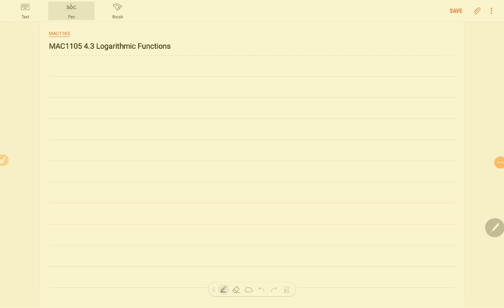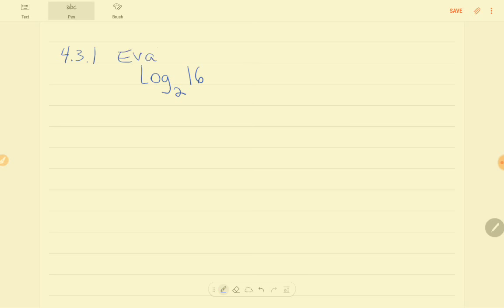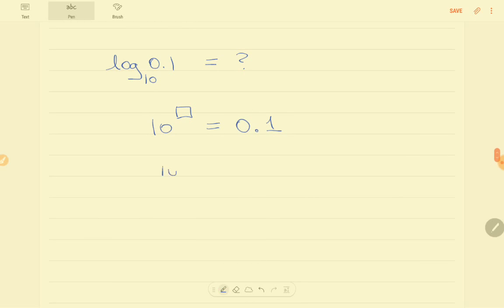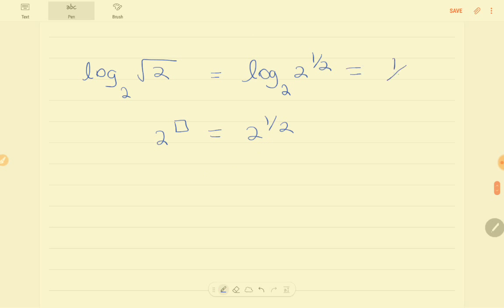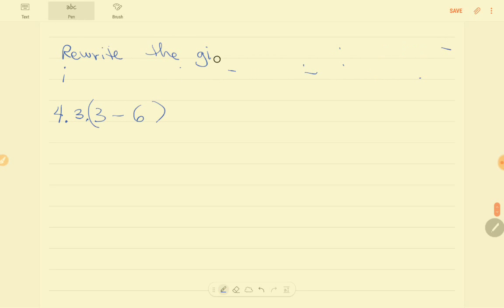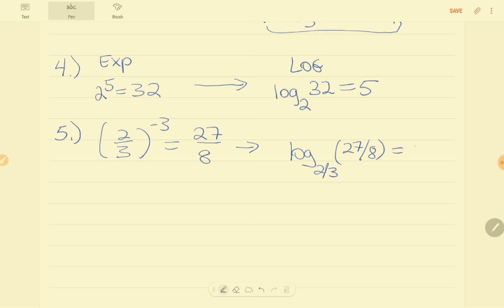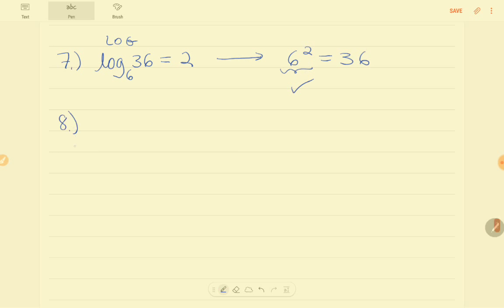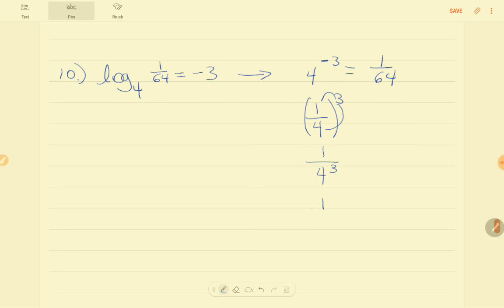Logarithmic & Exponential Equations: Evaluate logs and convert between forms.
Evaluate Logarithms and Convert Between Logarithmic and Exponential form